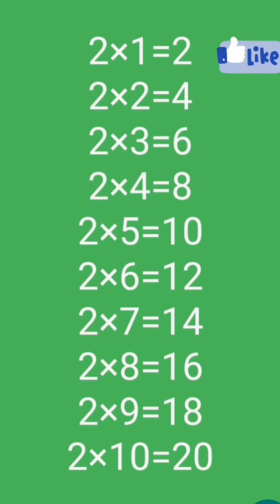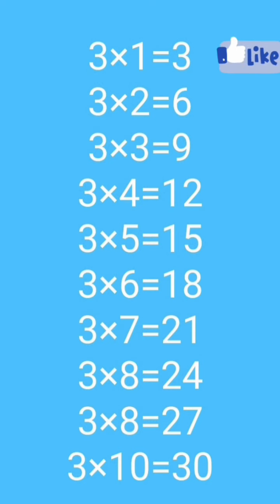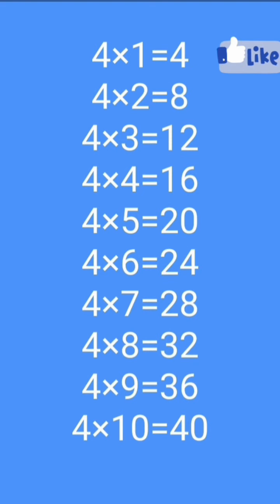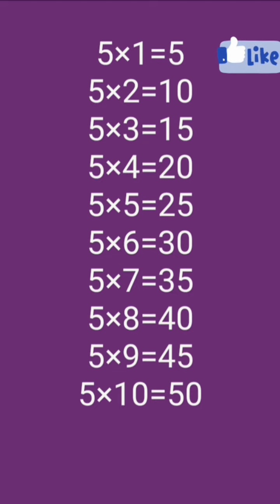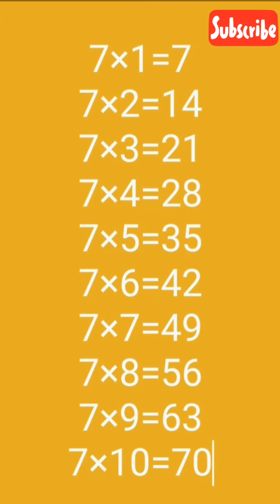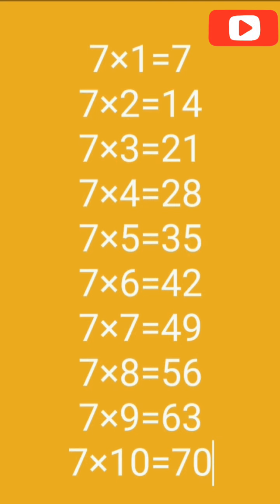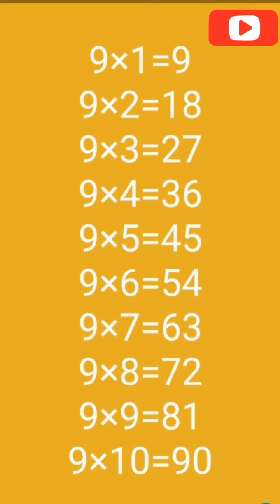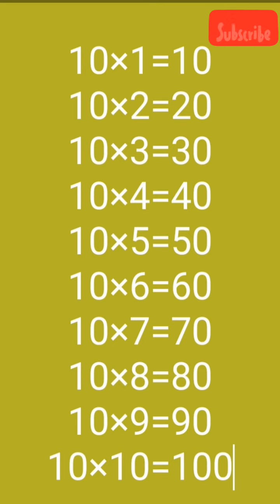Learning of 2 to 10 tables